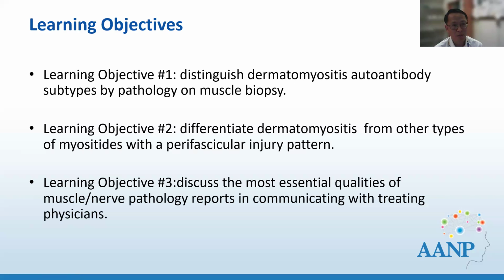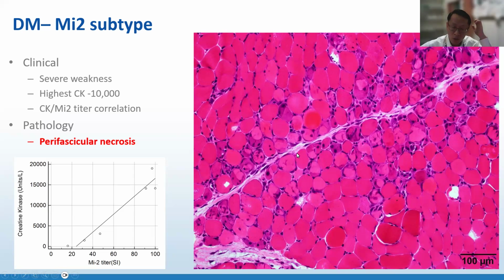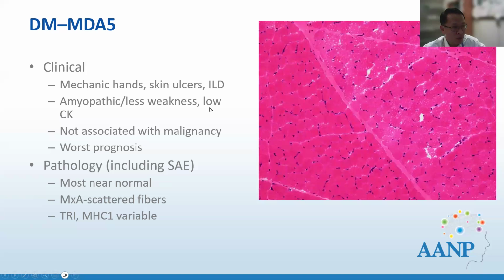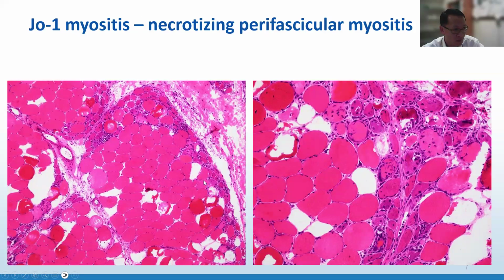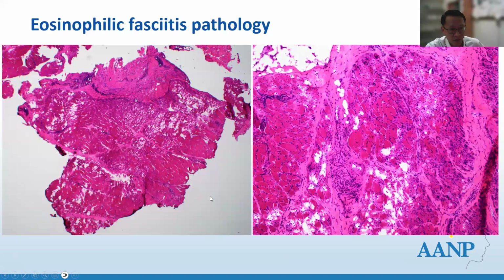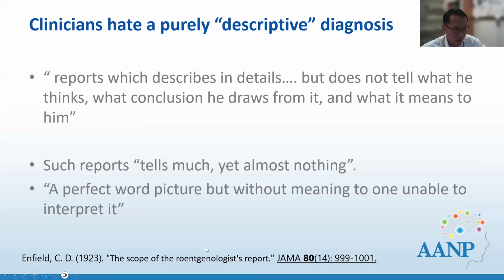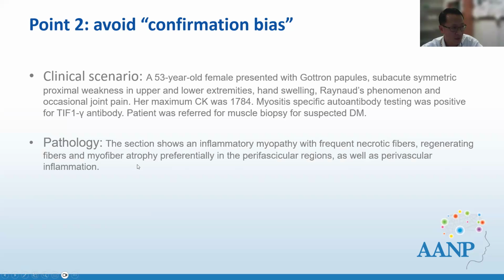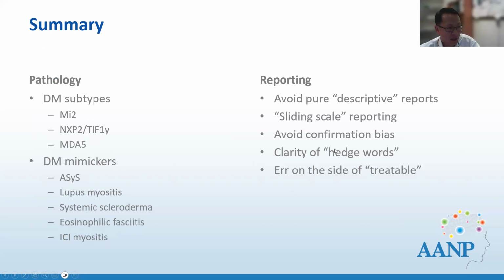AANP Teaching Rounds - May 20, 2024 - Crafting a Meaningful Muscle Pathology Report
Presented by: Chunyu Cai MD, PhD